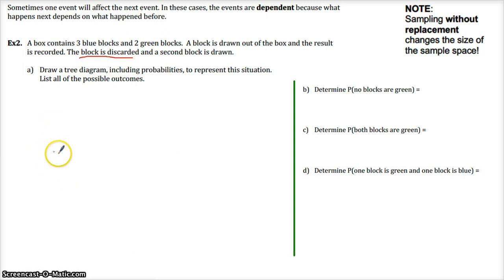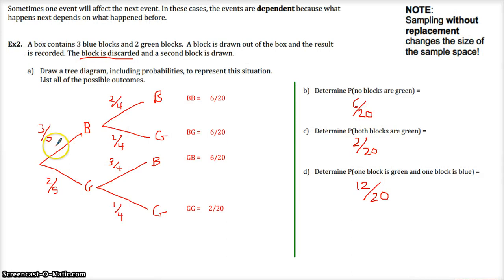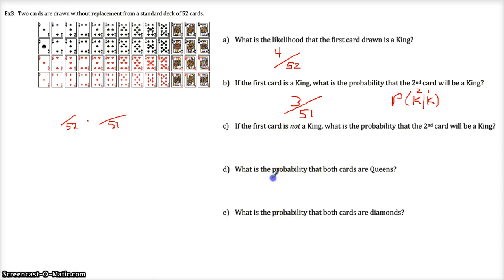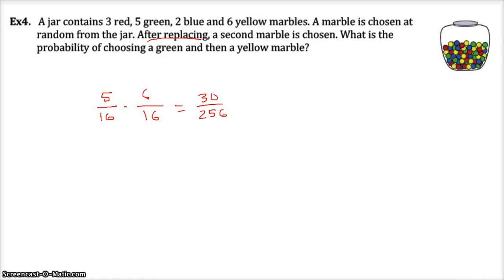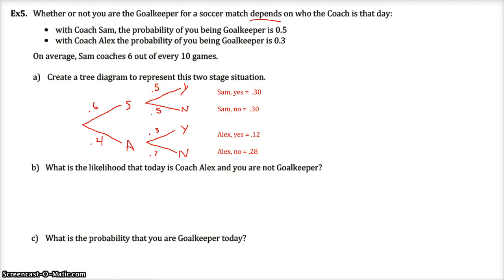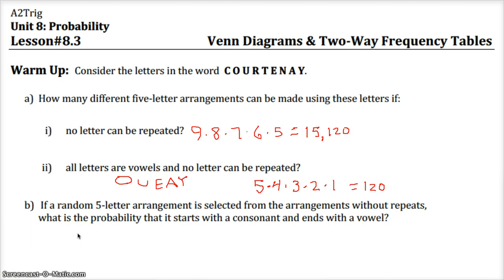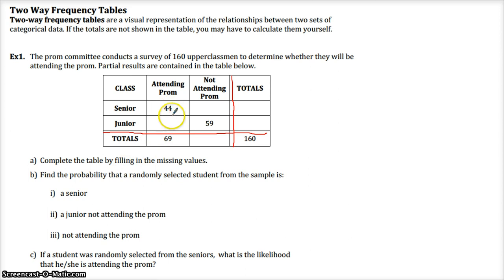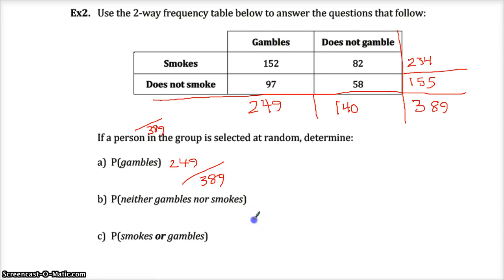Probability L1 part 3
A2T 8.1 thru 8.3.  Basic definitions, Fundamental Counting Principal, tree diagrams, independent vs dependent events, frequency tables, Venn diagrams, intersections, unions.